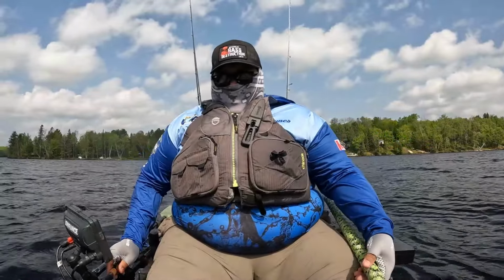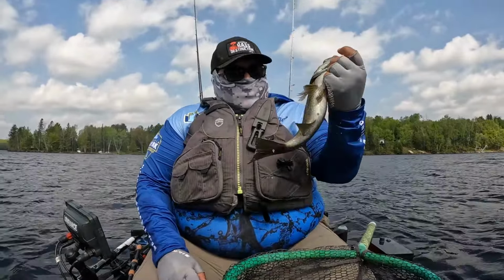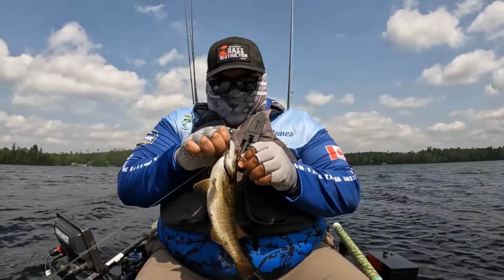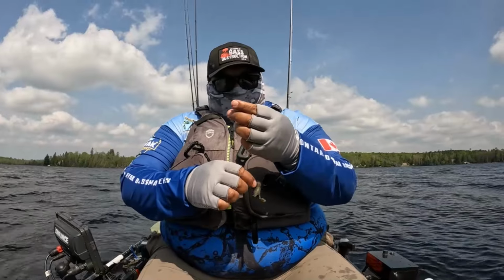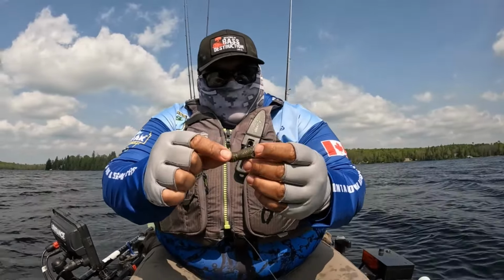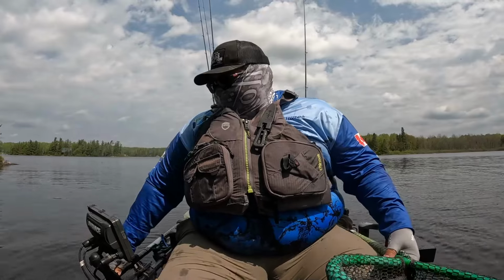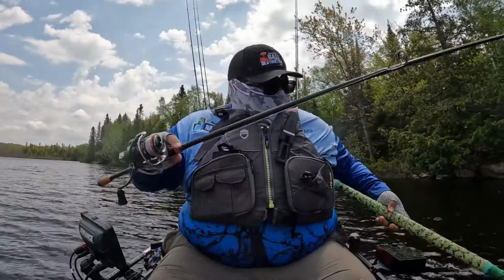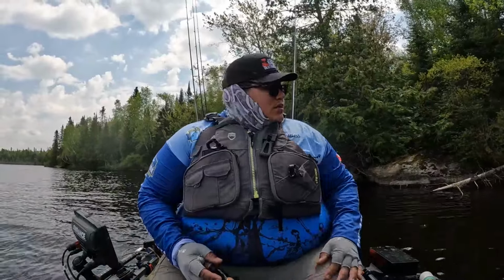Bed Fishing in Canada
I stayed up in Nipissing an extra day to take advantage of the early bass season

Brand I work with

My sun protection clothe